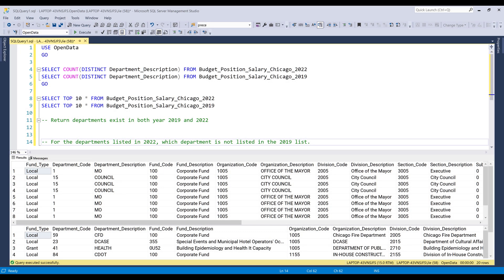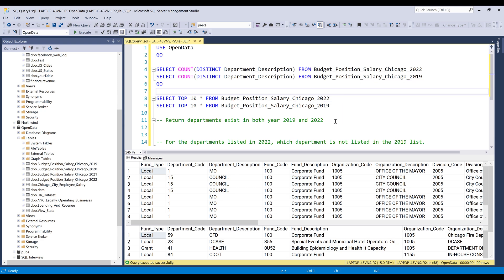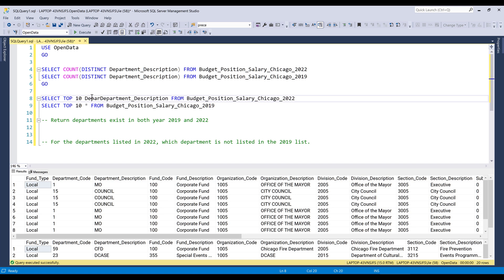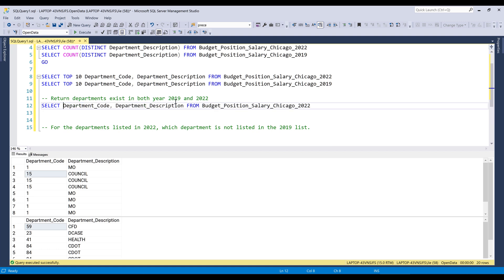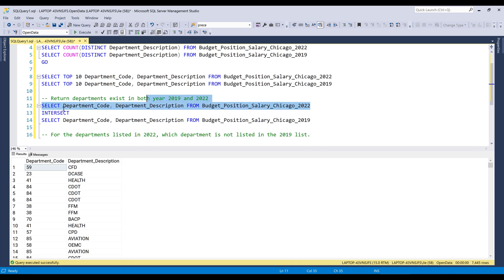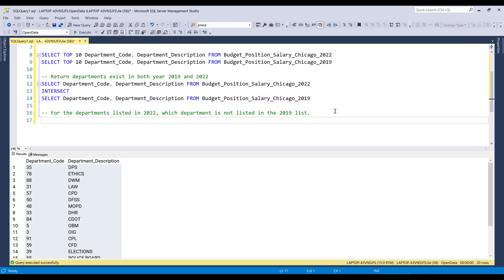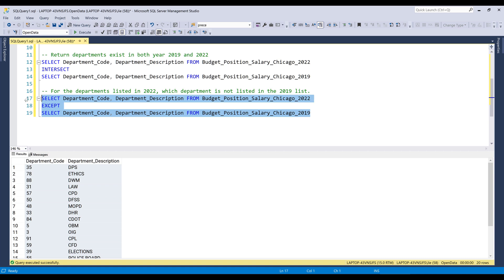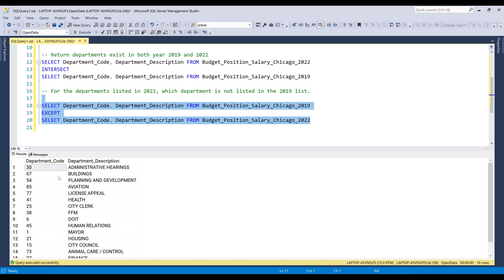Return Matched and Unmatched Records with Intersect and Except Operator in SQL Server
One of the most common data analysis tasks I have seen is trying to figure out matched and unmatched records from 2 tables. So in this SQL Server tutorial, we will learn how to use INTERSECT and EXCEPT operators to perform such task.